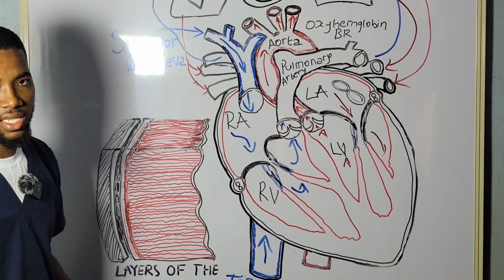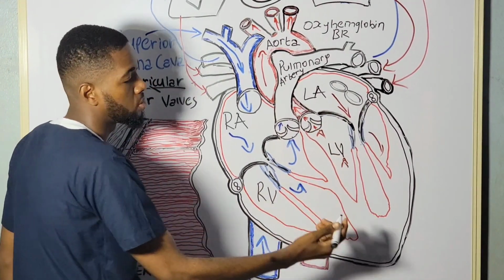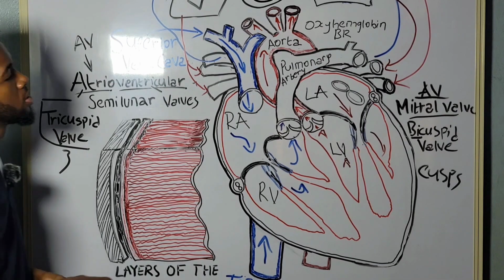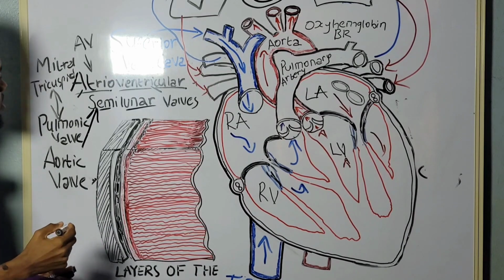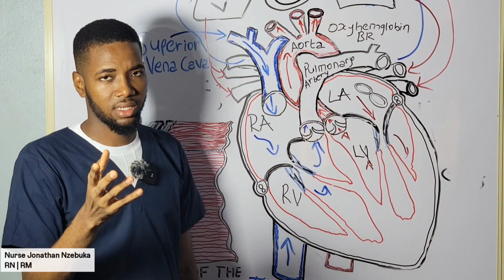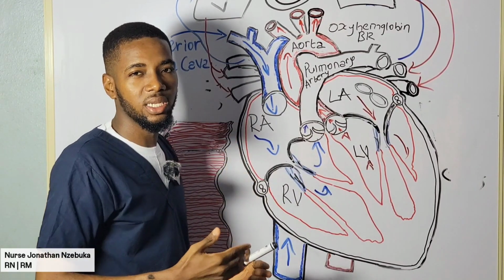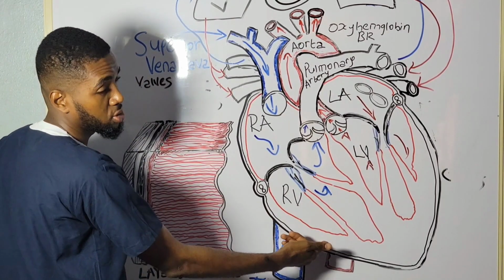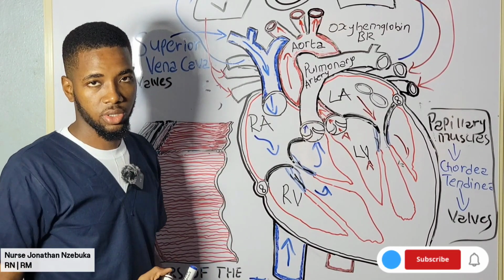Cardiovascular system 2 | Heart Valves Explained | Role of Papillary Muscles & Chordae T Made Simple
What do the heart valves, papillary muscles, and chordae tendineae have in common? They keep your heart functioning perfectly — or failing fast if damaged.
In this short, student-friendly video, Nurse Jonathan breaks down the function and importance of:

The four main heart valves (aortic, pulmonary, mitral, tricuspid)

Papillary muscles and how they support valve function

Chordae tendineae: the "heart strings" you should never ignore

Whether you’re a nursing or medical student, this video will help you understand and remember the anatomy and clinical relevance of these structures.